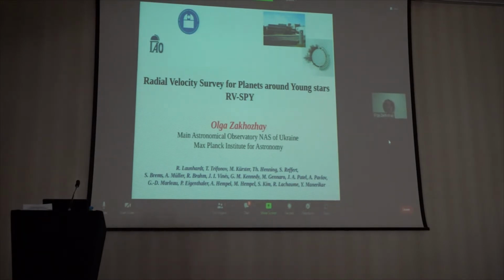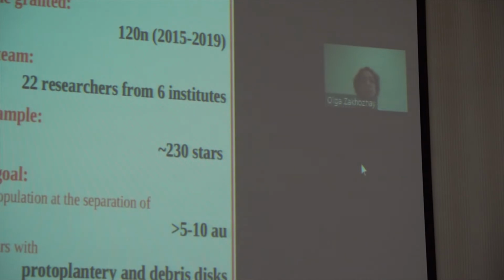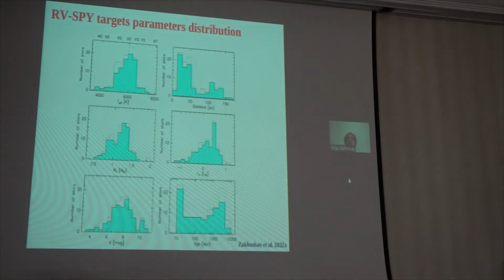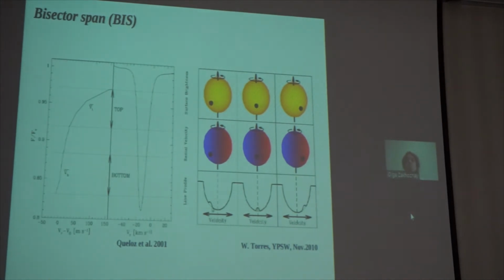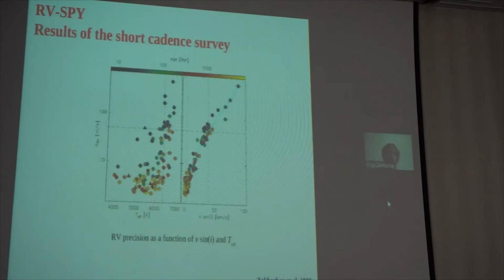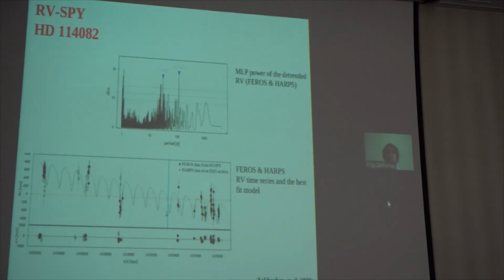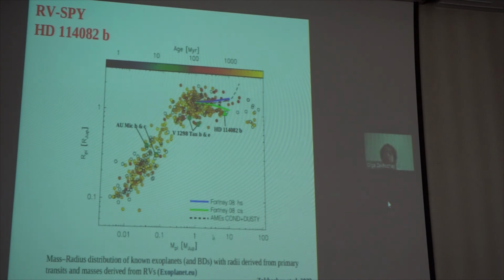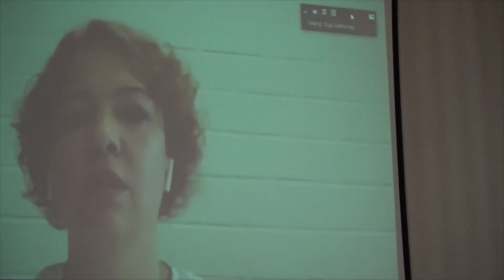Olga Zakhozhay, Main Astronomical Observatory of the National Academy of Sciences, Ukraine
Olga Zakhozhay, Main Astronomical Observatory of the National Academy of Sciences, Ukraine and Max Planck Institute for Astronomy, Germany
Title: Radial Velocity Survey for Planets around Young stars (RVSPY) - First Results